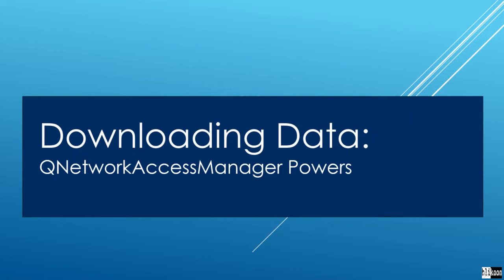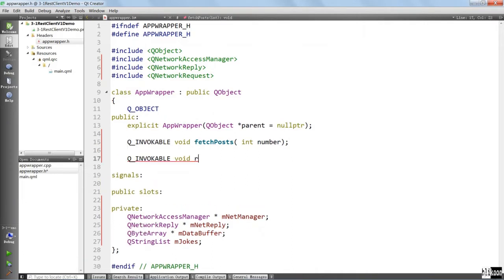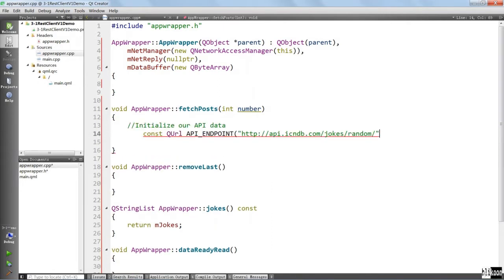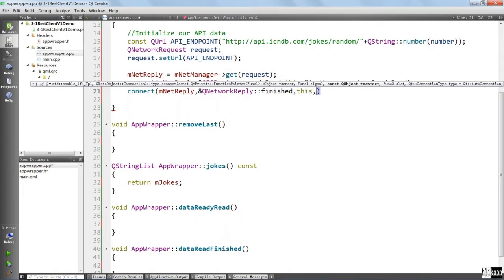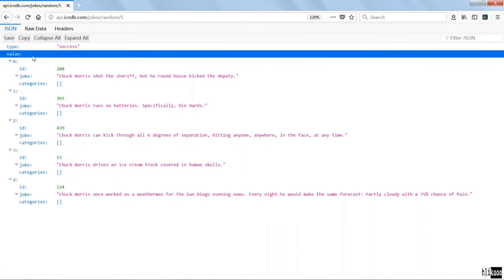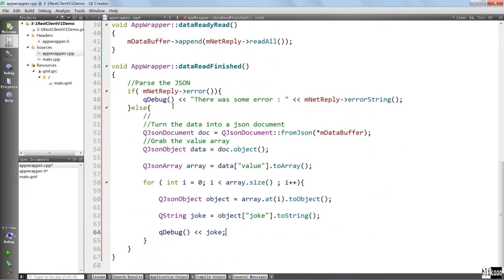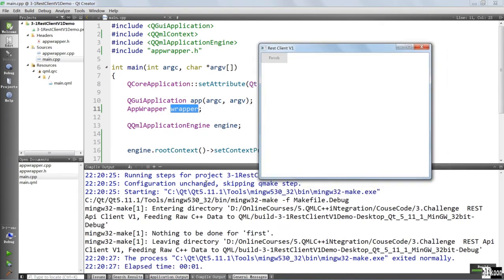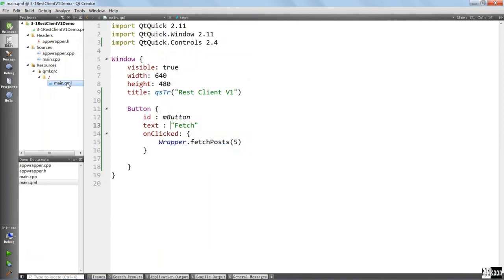018 Getting the Data